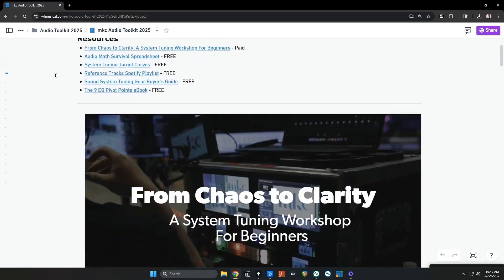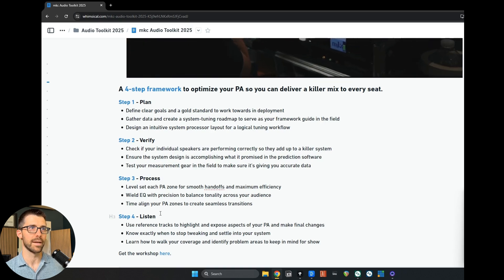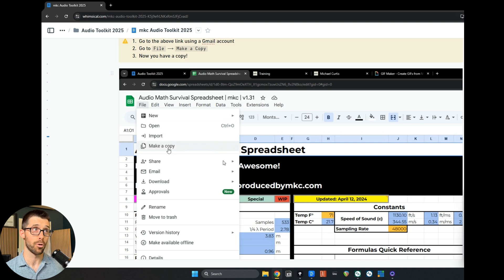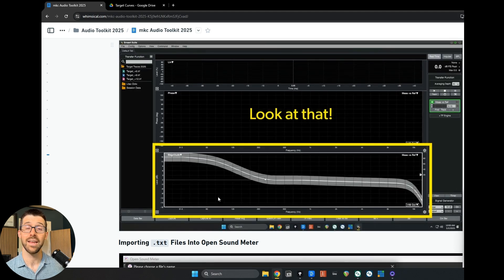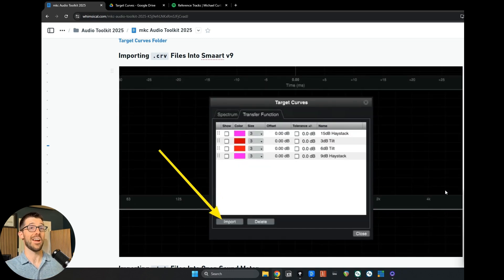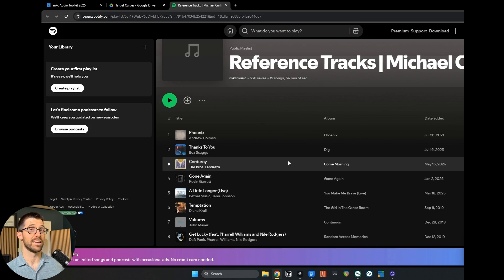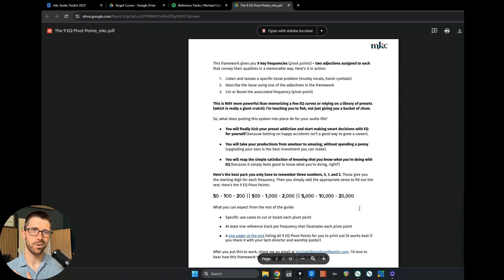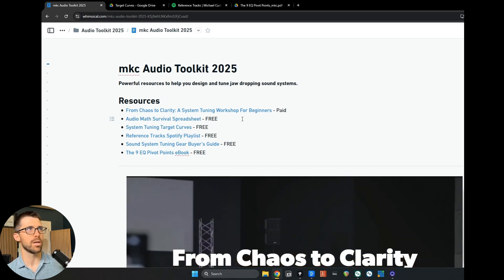I'M BACK With A New Audio Toolkit For 2025 (Get It While It's Hot)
What's in the toolkit?
- Audio Math Survival Spreadsheet (30+ Sound System Design Calculations)

- System Tuning Target Curves (Get The Perfect Tonal Starting Point For Any Rig)

- Reference Tracks Spotify Playlist (My Trusty Tunes For Evaluating Systems)

- Sound System Tuning Gear Buyer's Guide (The Right Gear at the Right Price)

- The 9 EQ Pivot Points eBook (Unlock Your Equalizer)

Chapters
00:00 Intro
00:38 What Training Do You Want?
01:32 Toolkit Overview & System Tuning Course
02:08 Audio Math Survival Spreadsheet
03:57 System Tuning Target Curves
06:11 Spotify Reference Track Playlist
09:24 Sound System Tuning Gear Buyer's Guide
10:23 The 9 EQ Pivot Points